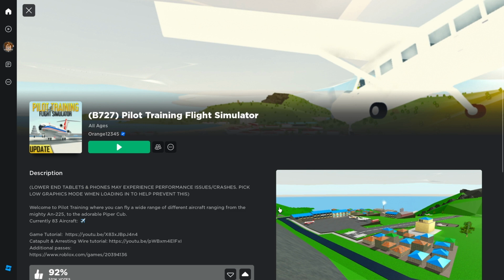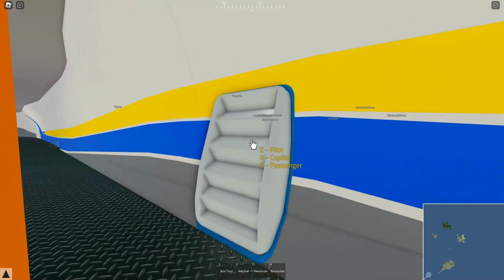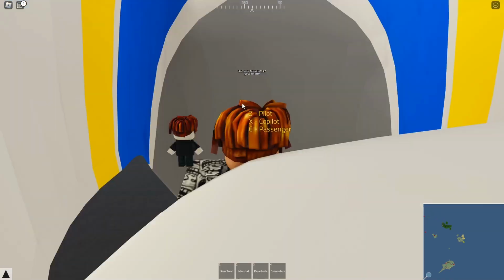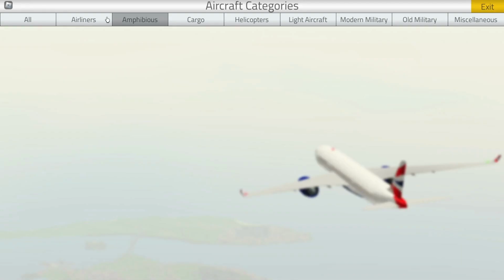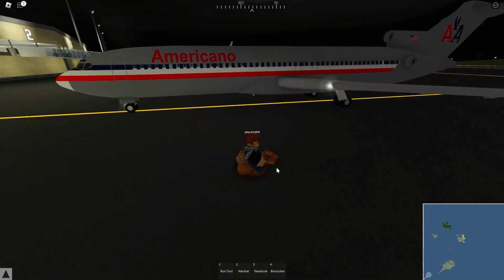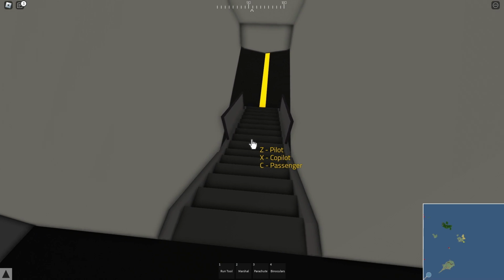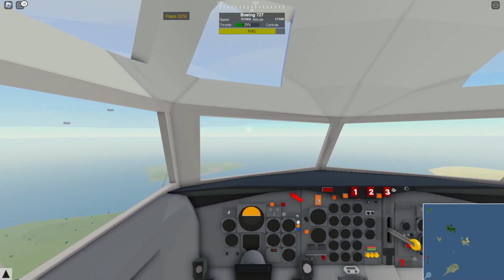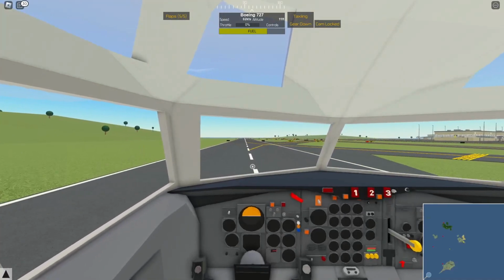They added the 727! (and much more!) PTFS update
sorry if im late on this its just i have to deal with school and all that shite